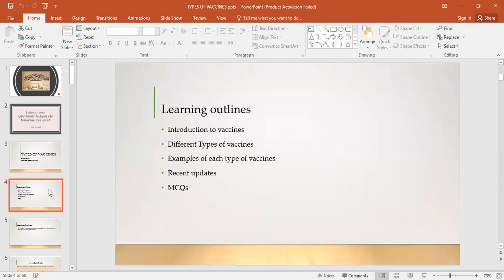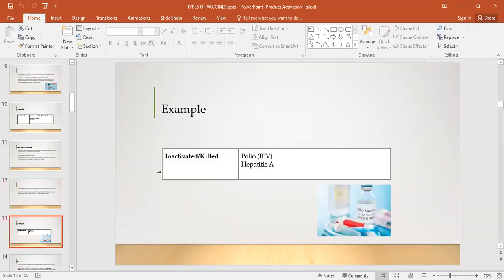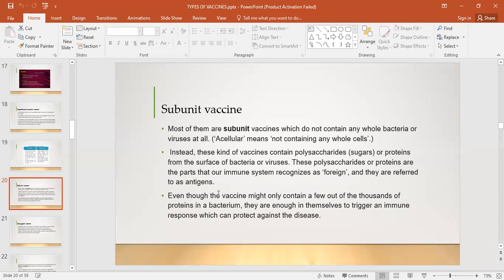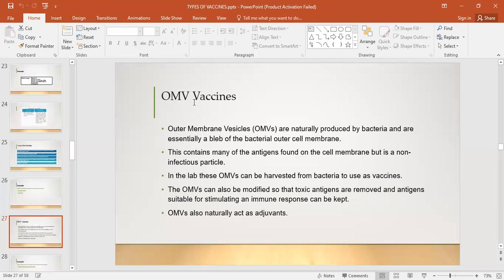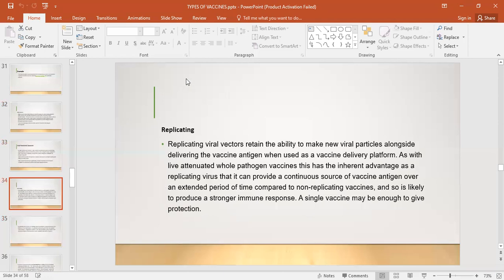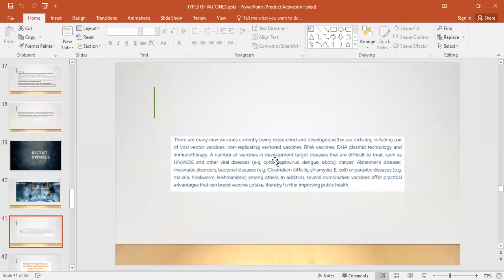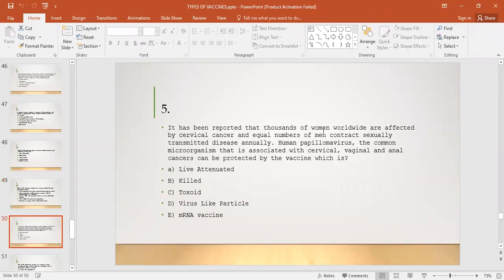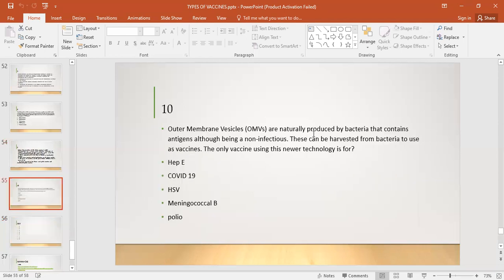Types of vaccine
Dr Naila Bajwa under supervision of Prof Dr Saira Afzal